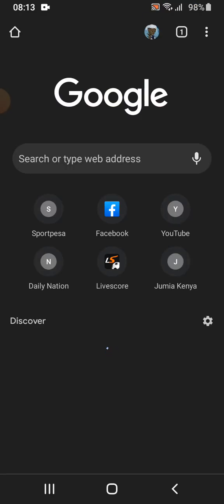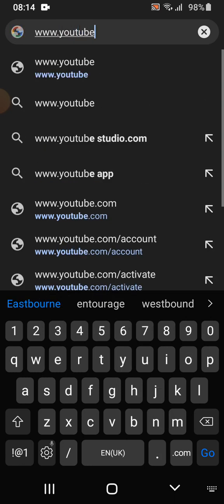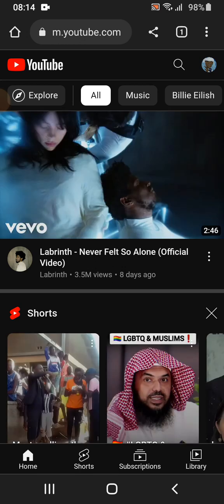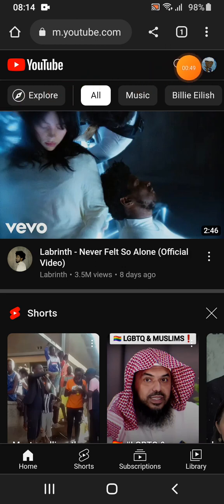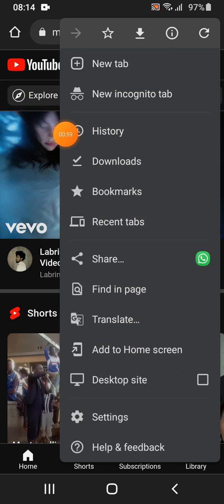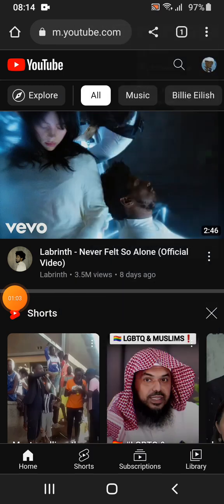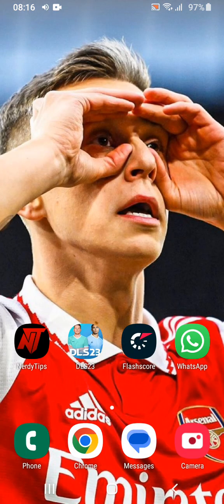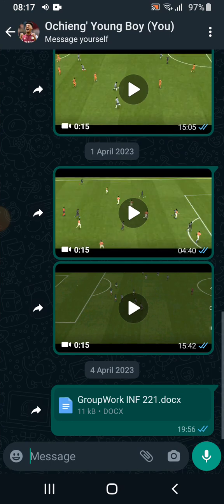How to play YouTube Audio in background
Hey guys, it's Malcolm with another D.I.Y video. In this one, I'll take you through a step-by-step guideline on how to play audio from any YouTube Video on your smartphone's background.

There's no need to install any extra app, just using your regular Google Chrome web browser.